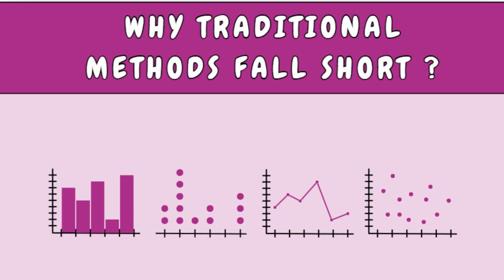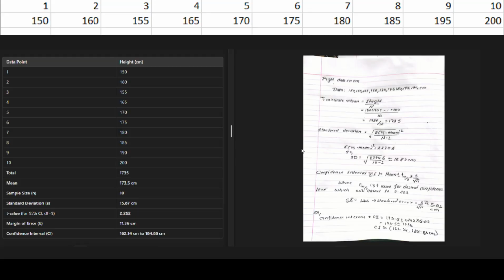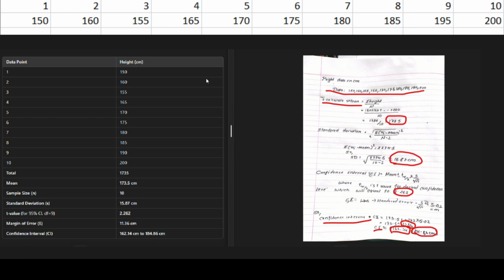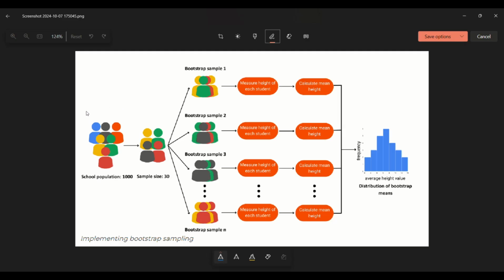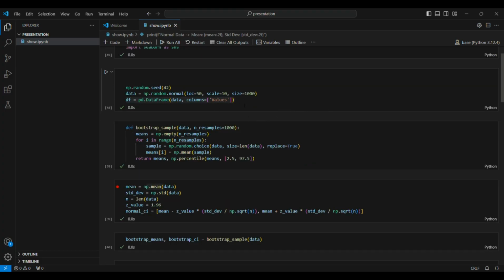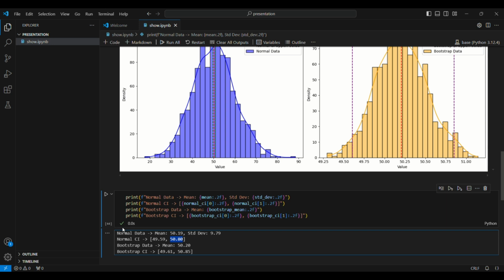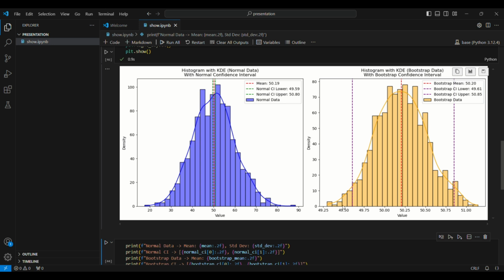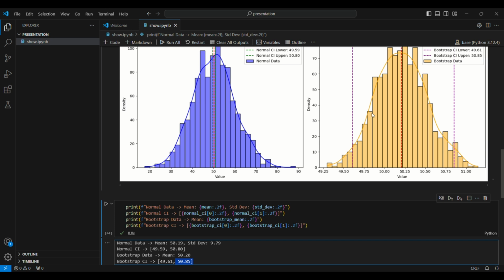Simulation : Bootstrap Sampling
bootstrap sampling in statistics